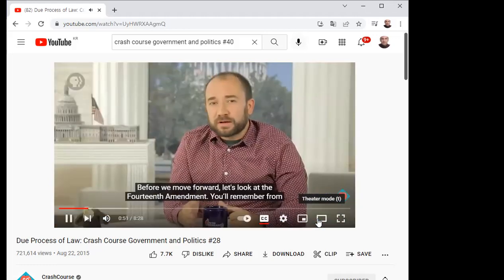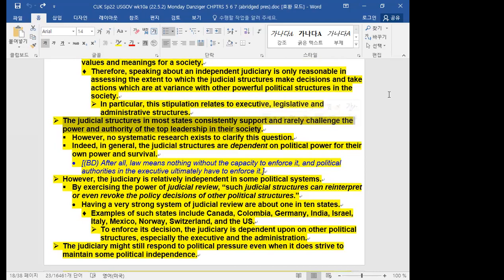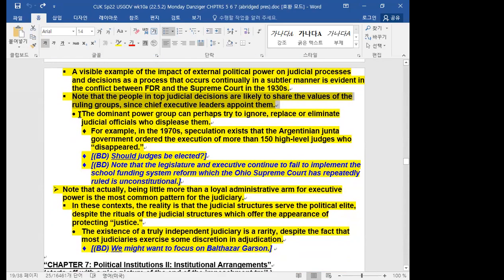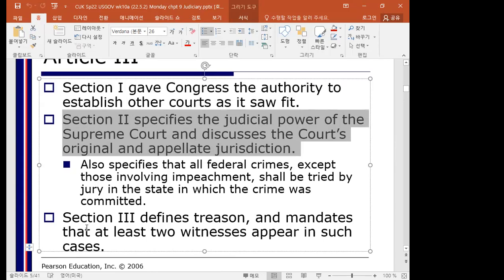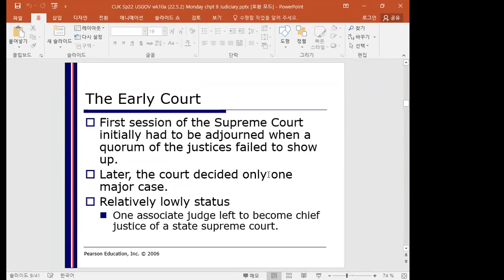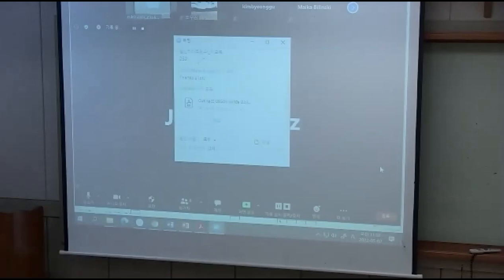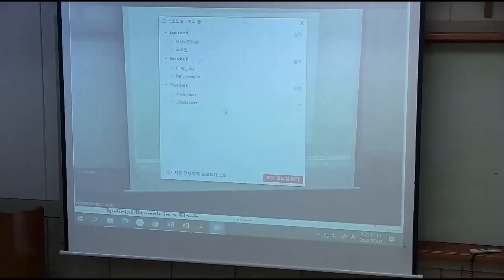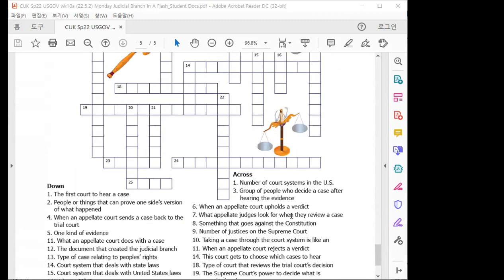CUK Sp22 USGOV wk10a 22 5 2 Monday 2 hour class part 1